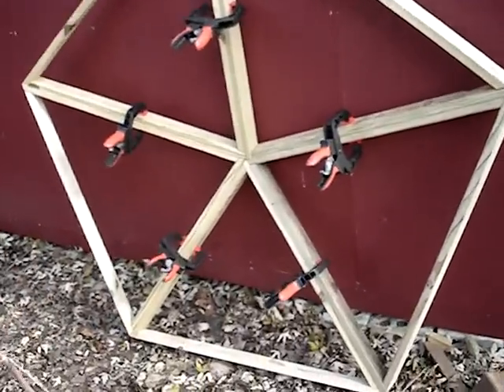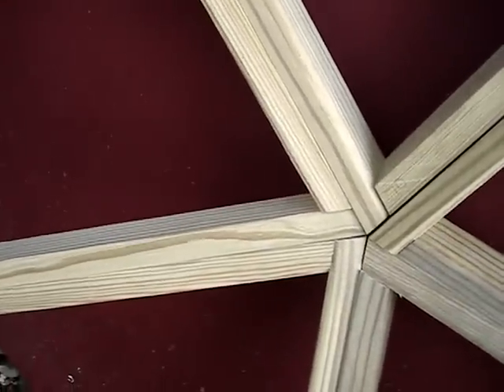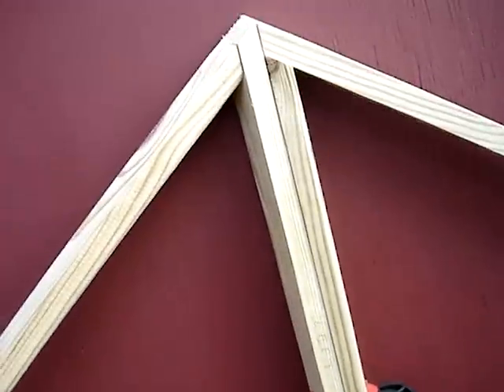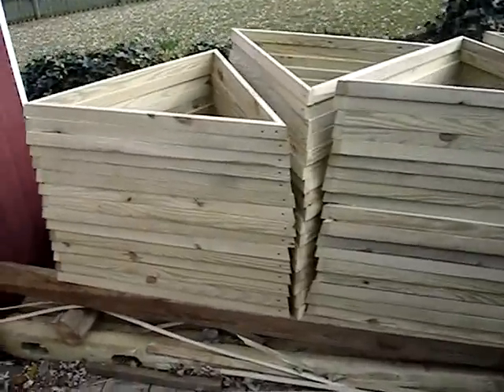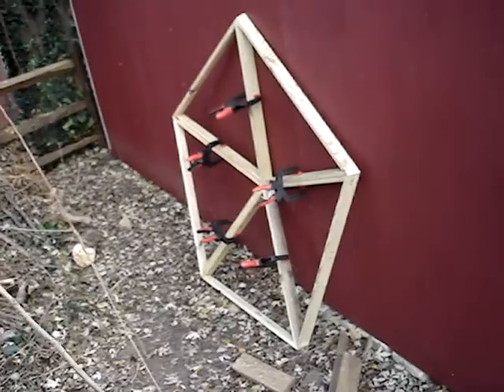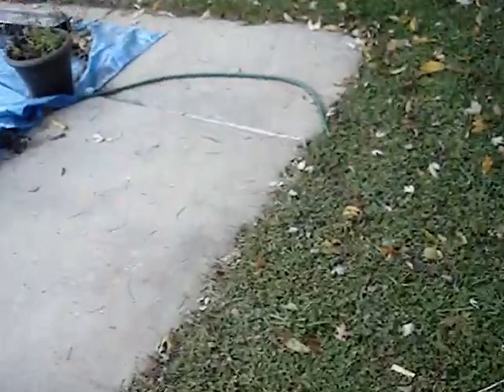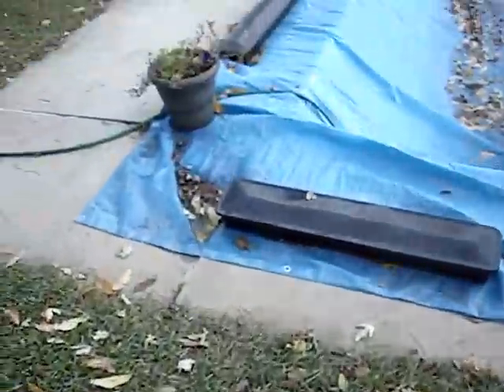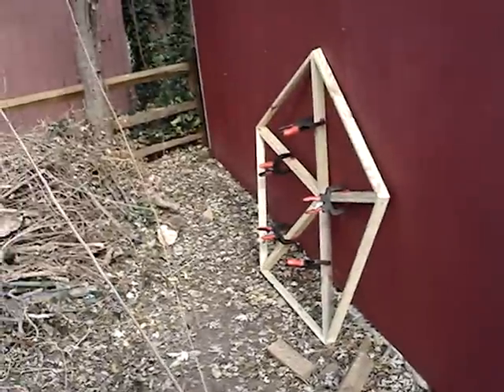11:11am 11-11-11 Geo Dome Update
Just a little update on the dome progress.  Here's the first Pentagon just clamped together for now.

I got 99 triangles done and I'm working on leveling the ground.